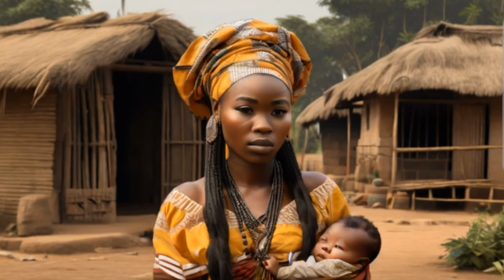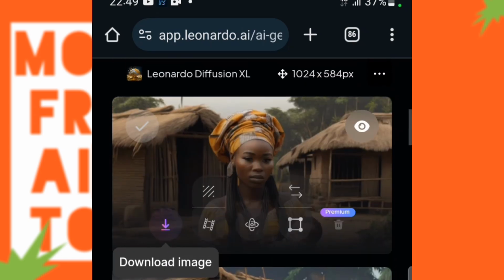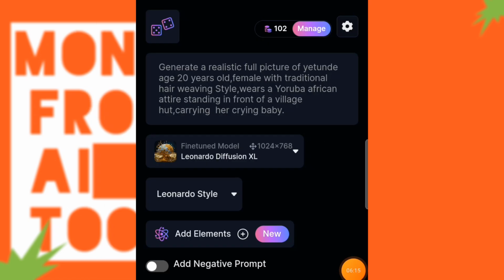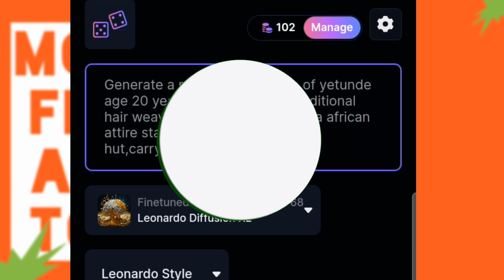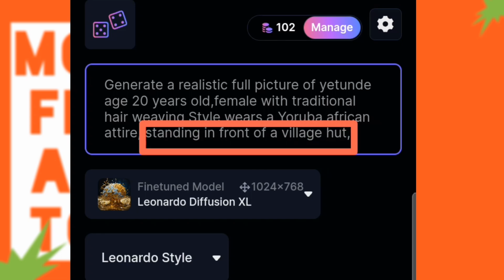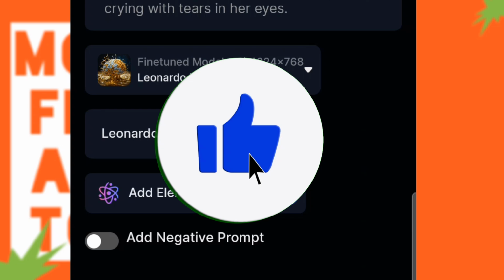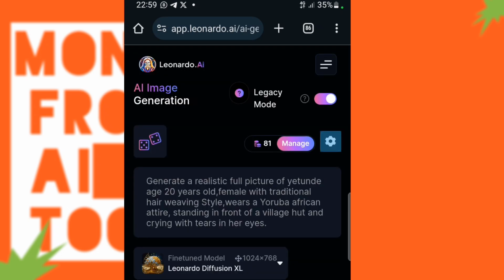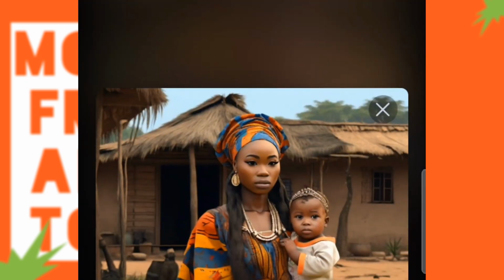How to generate consistent pictures for african folktale character | Free Ai tool | landscape image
This video is going to show you how to generate  consistent  pictures for your african  folktale video. You will be shown  an 100% free ai tool.

MONEY FROM Ai tools
Telegram community

Twitter.:Twitter.com/fashmonei

Please understand that I cannot guarantee any financial success from applying the techniques and advice discussed. This content should not be taken as financial advice, and individual results may vary, possibly differing from the examples provided. Thank you for supporting my channel.

Consistent images consistent pictures consistent character youtube folktale images consistent character youtube pictures consistent character with with meta ai